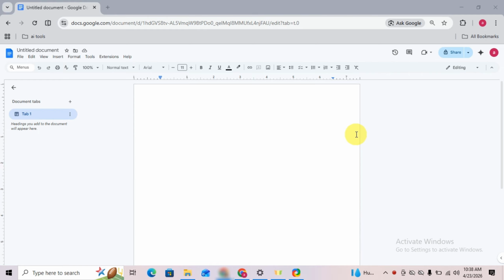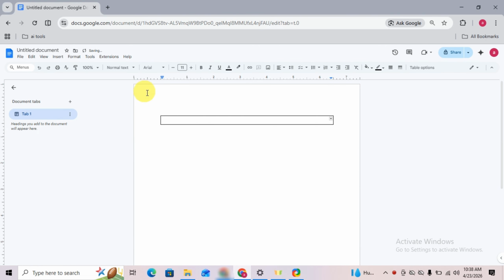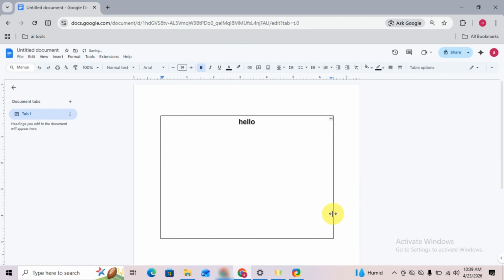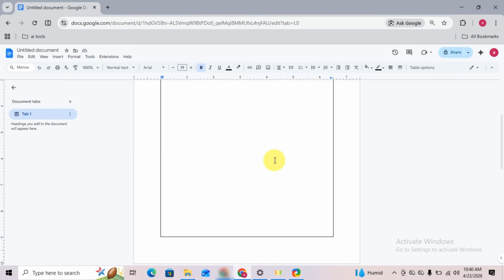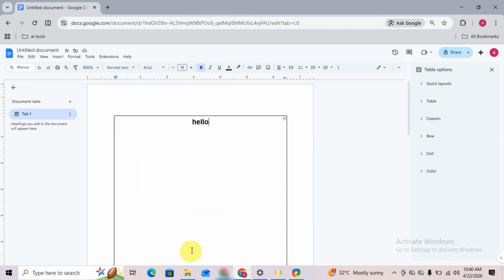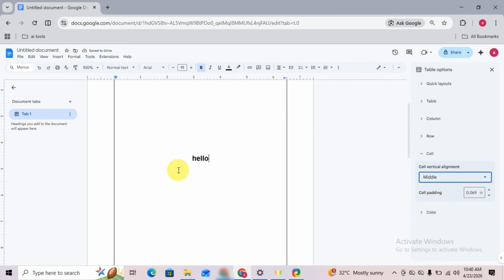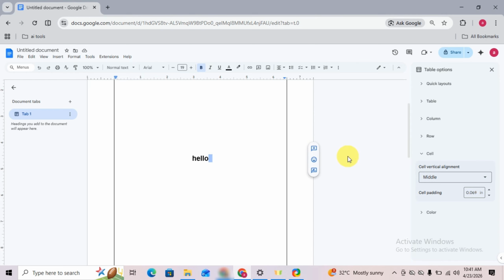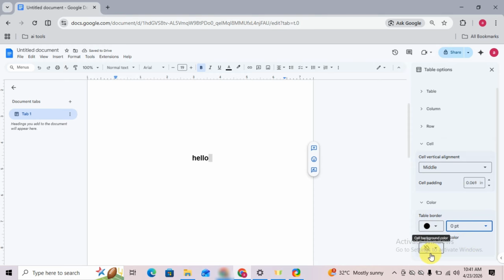How To Center Text In Google Docs (Vertical and Horizontal)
In this Google Docs tutorial, I will show you how to center text in Google Docs using a simple workaround that lets you align text both horizontally and vertically. This quick tutorial is perfect if you want to improve your document formatting skills or learn a better way to center text in Google Docs.

What you’ll learn:
• How to center text in docs, easily and quickly.
• How to achieve perfect vertical and horizontal text alignment in Google Docs.
• A simple method to center text on the page using tables.
• How to adjust spacing for a clean, balanced layout.
• Ways to format and style centered text for better presentation.
• How to remove table borders for a polished, professional look.